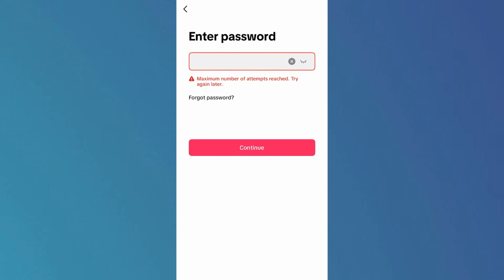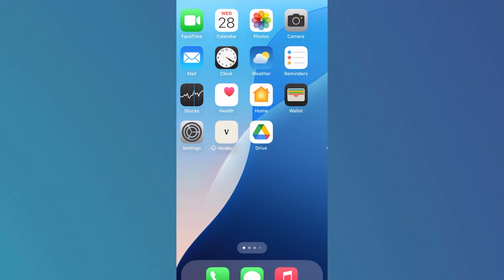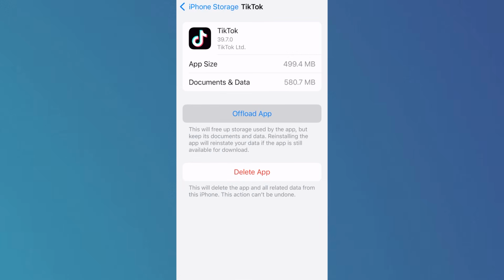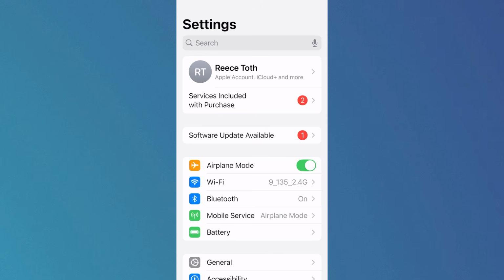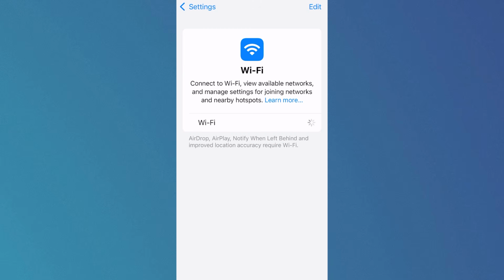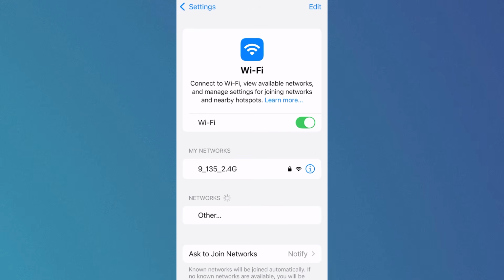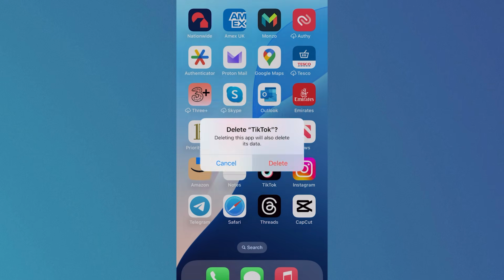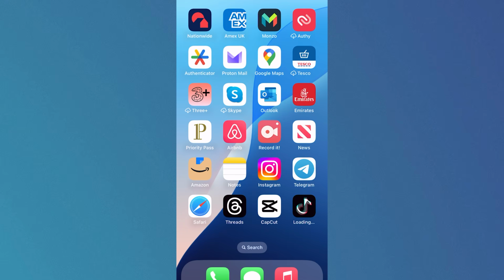How To Fix TikTok Maximum Number of Attempts Reached Error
Learn how to fix the "Maximum Number of Attempts Reached" error on TikTok. This guide explains how to recover your TikTok account, reset login attempts, and troubleshoot verification code errors. Perfect for users locked out of TikTok due to too many code requests or failed login attempts on Android and iPhone.